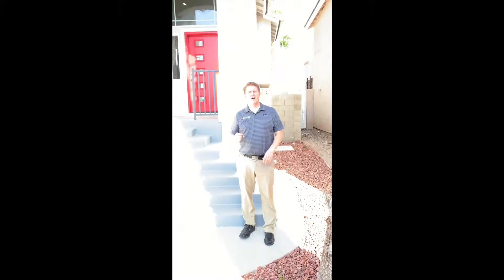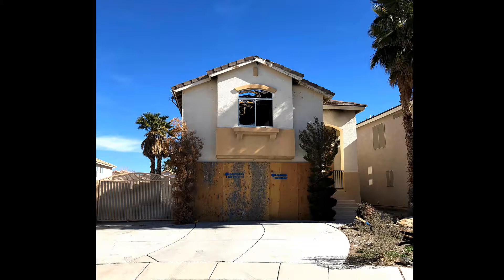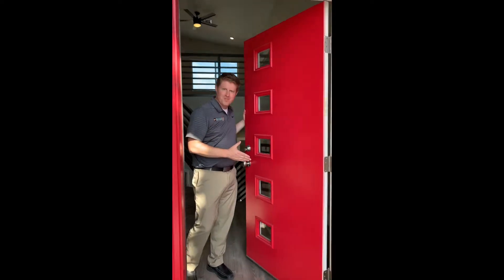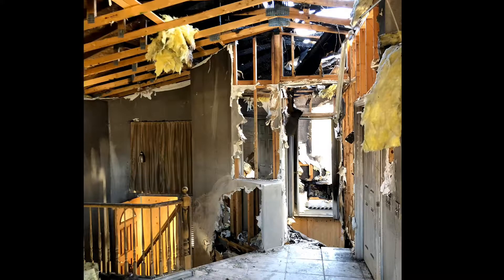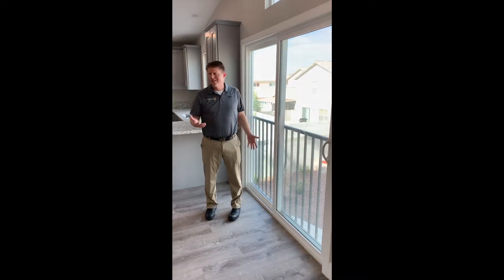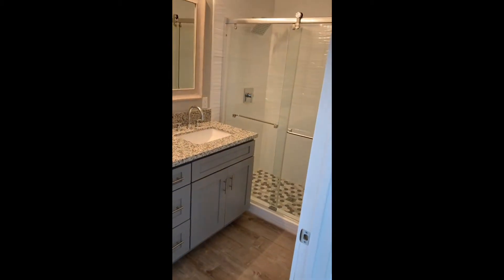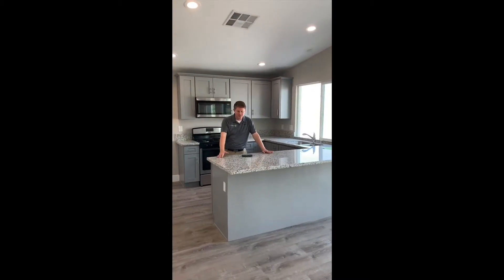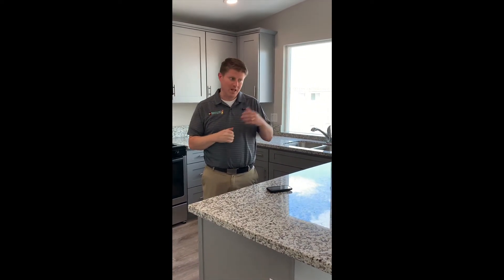9970 Candlemaker (The fire house)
This home was almost completely destroyed be a fire. Black Rock Flips brought it back to life. We love what we do!!